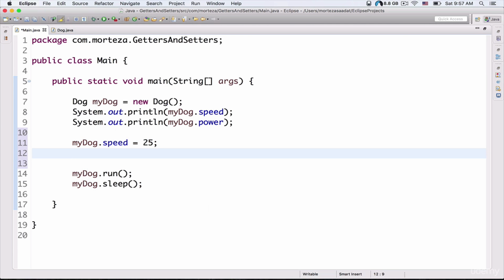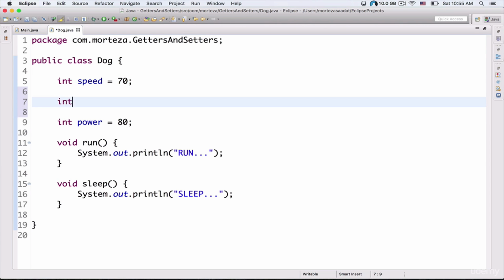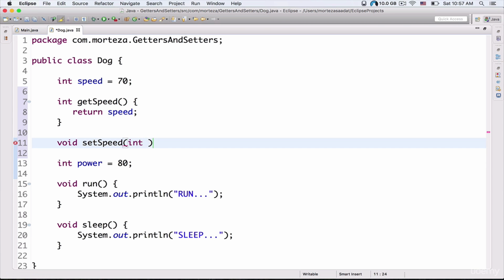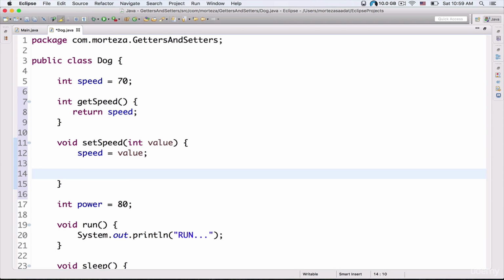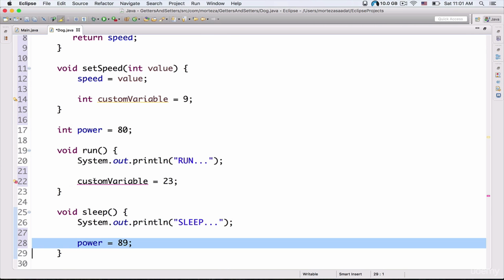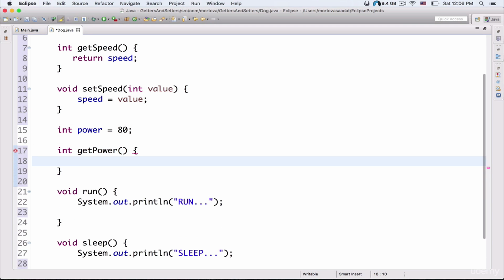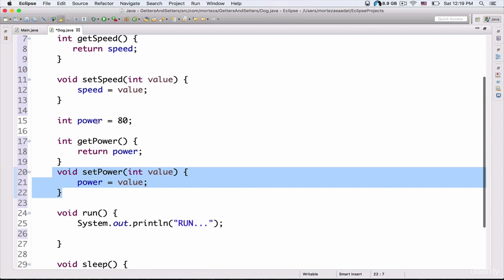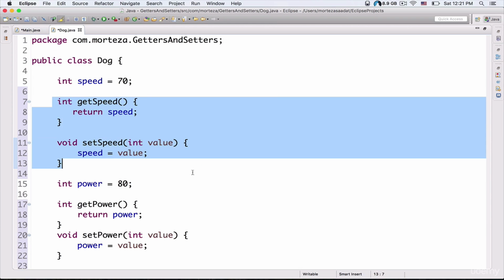078 Getters and Setters in Java Part2